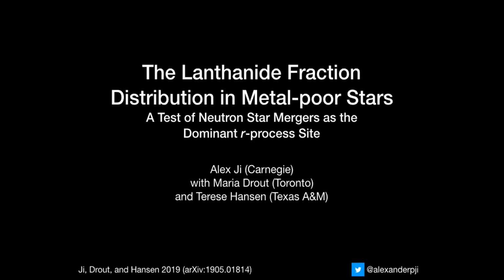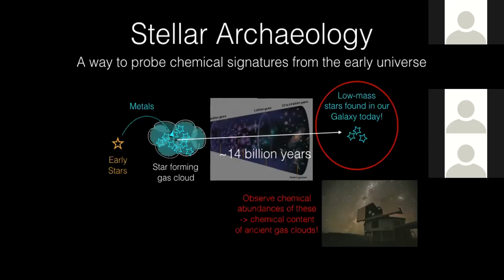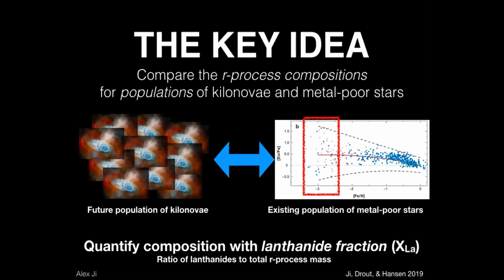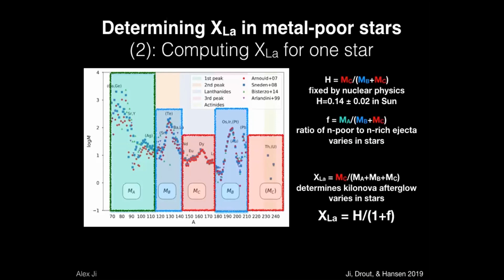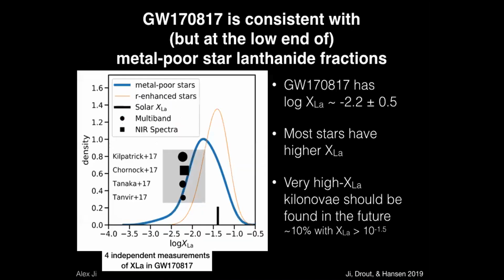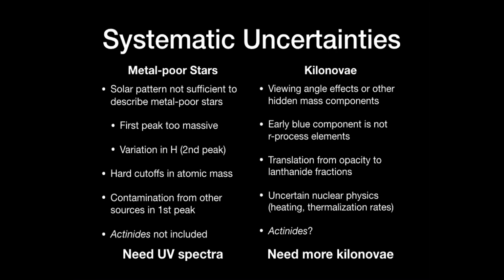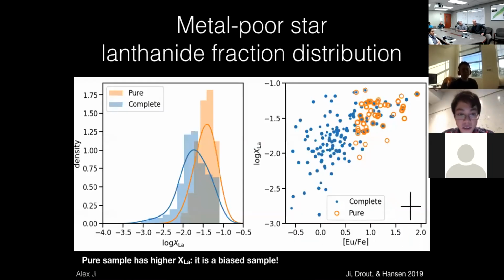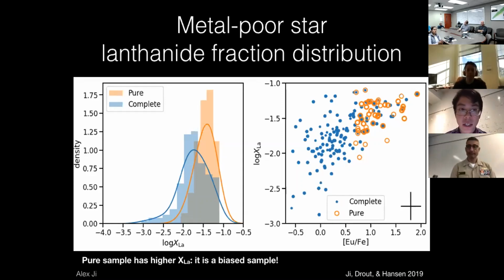Ji 11 8 19 JINA-CEE Online Seminar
Title: The lanthanide fraction distribution in r-process metal-poor stars